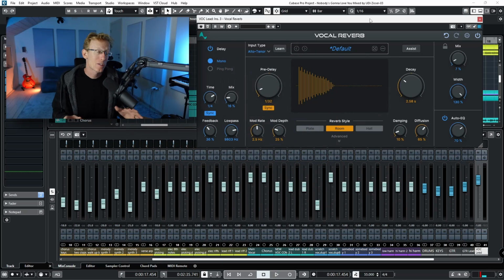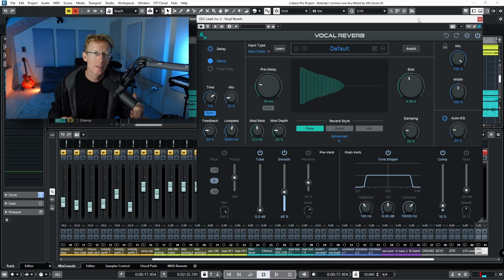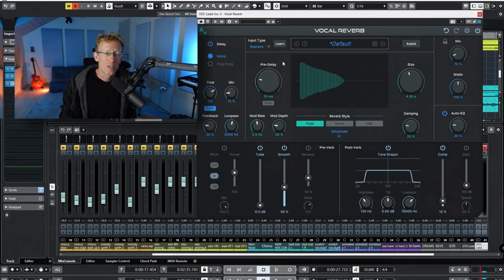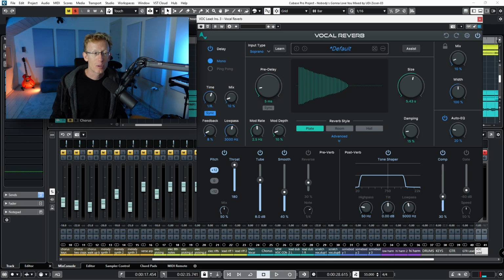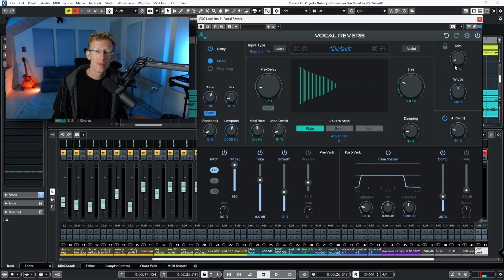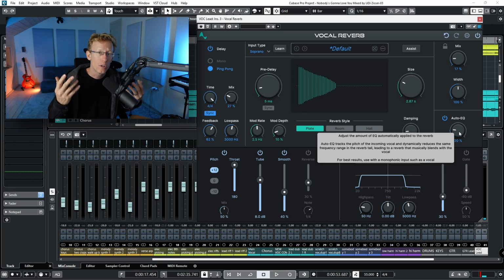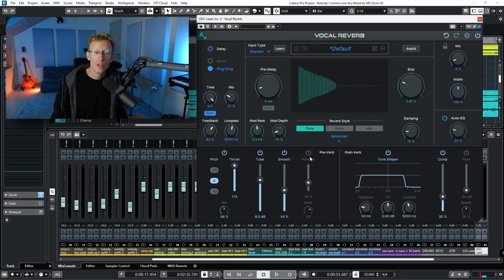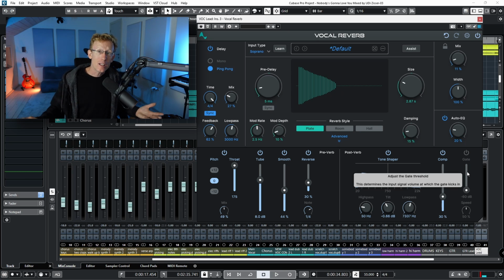Antares Vocal Reverb - Not just another reverb!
Auto-Tune Vocal Reverb Quick Walkthough

Vocal Reverb is the world's first vocal-dedicated reverb plug-in to feature powerful AI Assist technology, Auto EQ, three reverb algorithms, ten pre/post-effects, and two delay types.

Designed for professional vocal production, Vocal Reverb is perfect for adding ambiance, depth and emotional impact to your vocal recordings. Combined with next-generation technology and easy-to-use controls, you'll immediately hear the difference